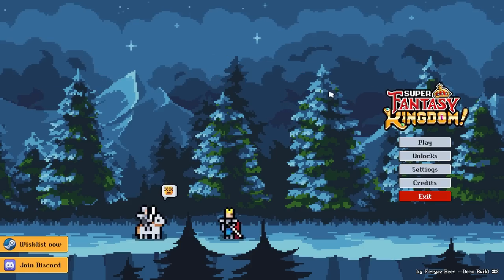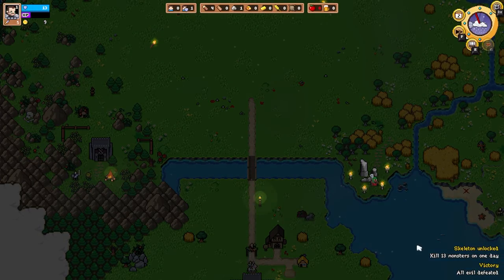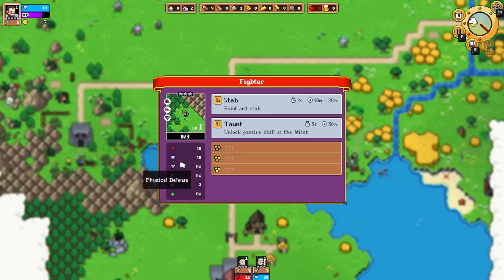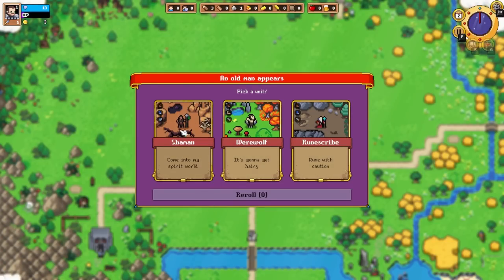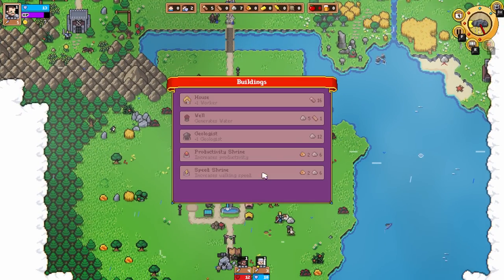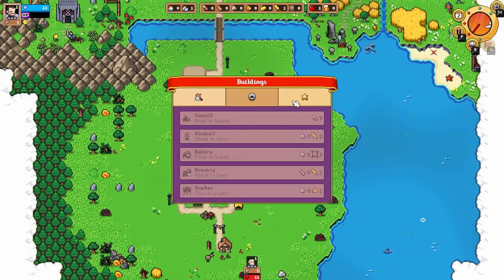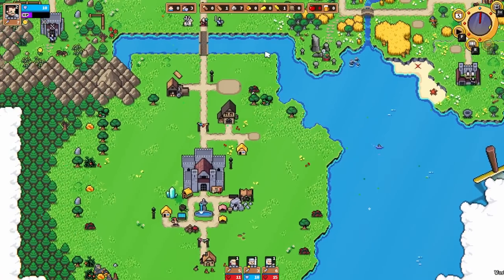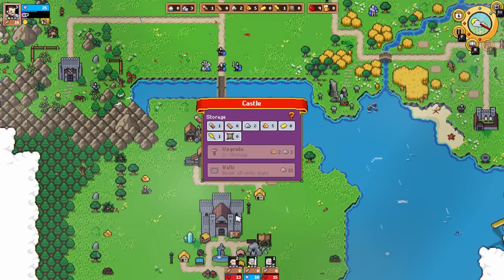SUPER Promising New City Builder!! - Super Fantasy Kingdom - Base Building Colony Sim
Super Fantasy Kingdom gameplay with Orbital Potato! Super Fantasy Kingdom is a city builder set in a "relaxing" fantasy world. Explore and rebuild your kingdom to bring it back to its former glory. Defeat hordes of monsters with an always unique team of defenders. Harvest, build, mine, cook, brew, feed and grow. But be prepared to watch it all burn!